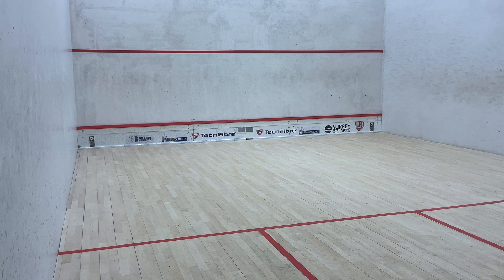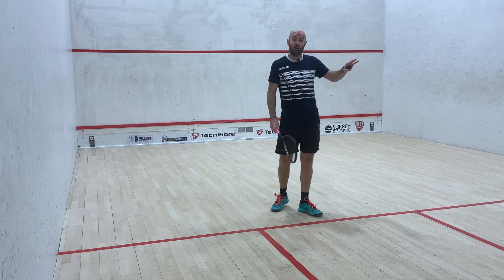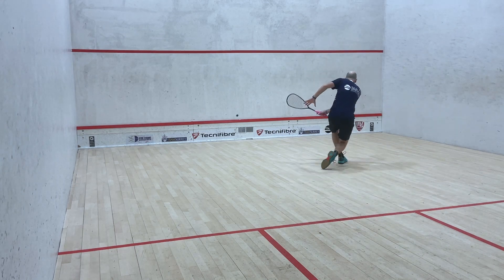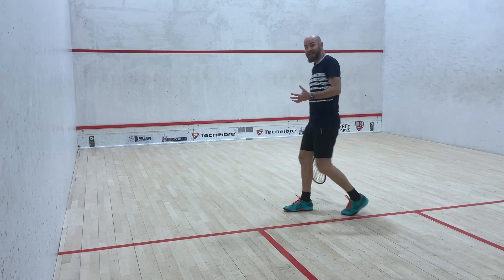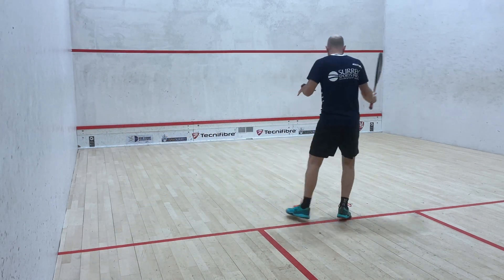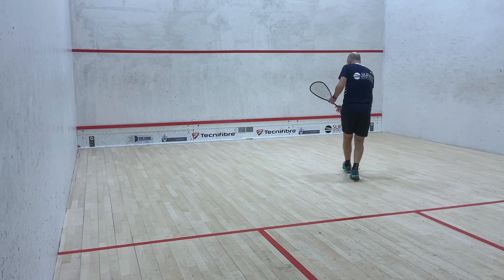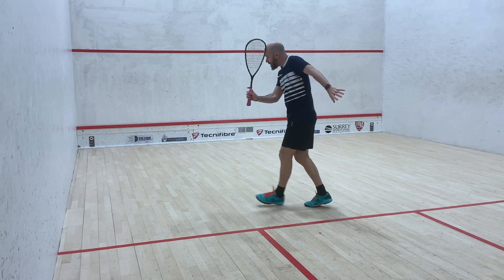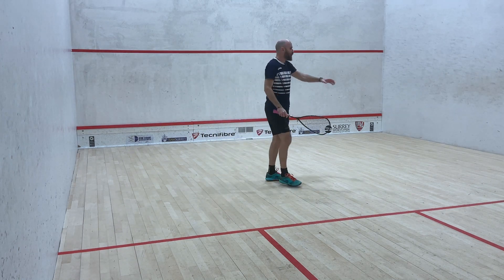Squash Tips: The Thin Cross-Court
The thin cross-court is a new attacking shot to use.

✅ Set up with threat and options
✅ Aim low and middle
✅ Get the ball to die next to the side wall in front of the short line

🔗 To learn more check out Lee Drew's playlist on how to hit cross-courts